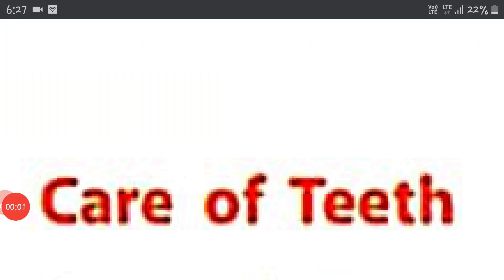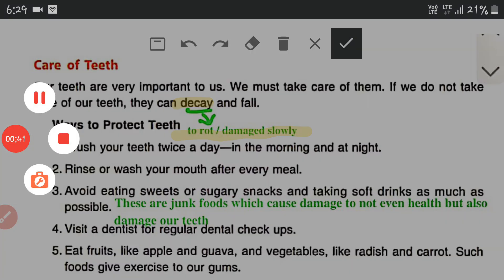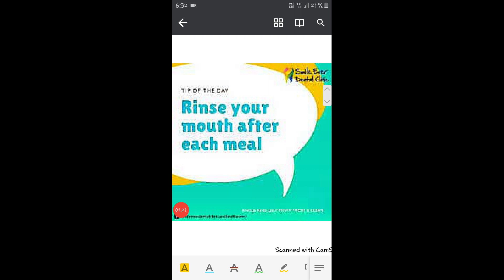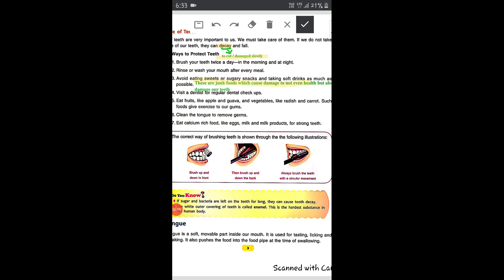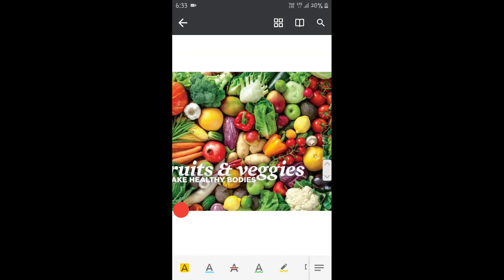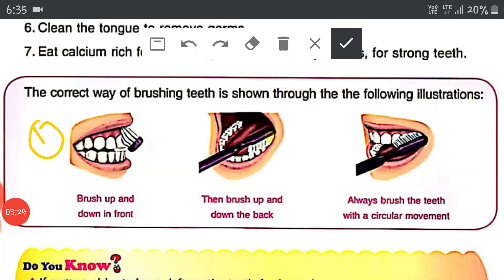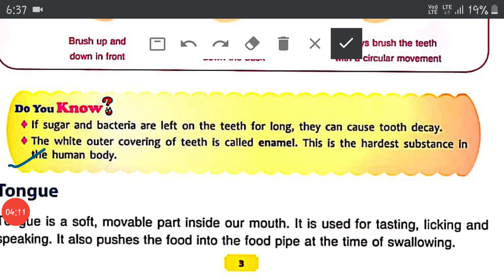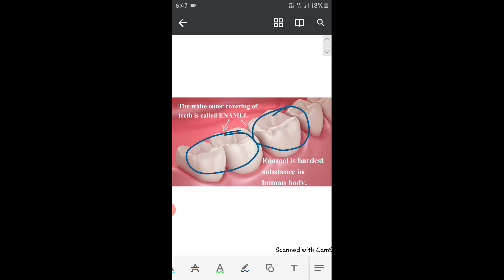Ch 1 part 3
Science Class IV